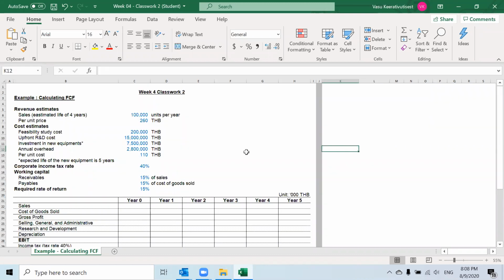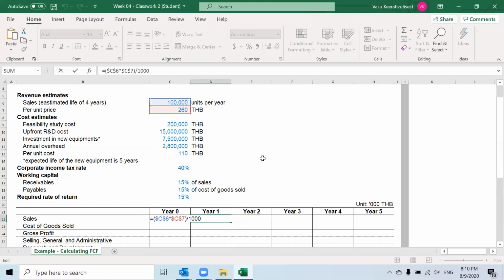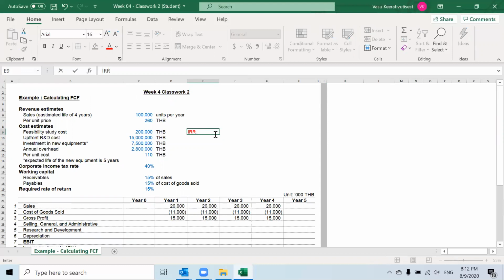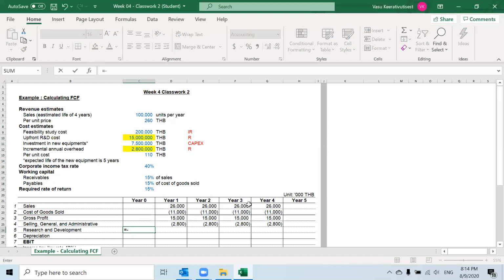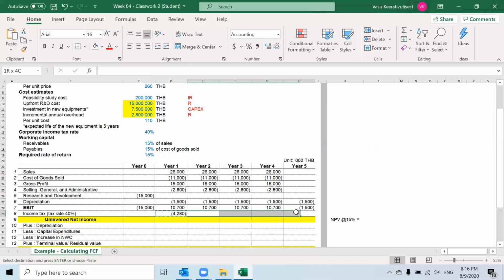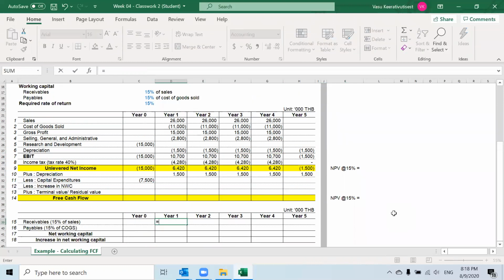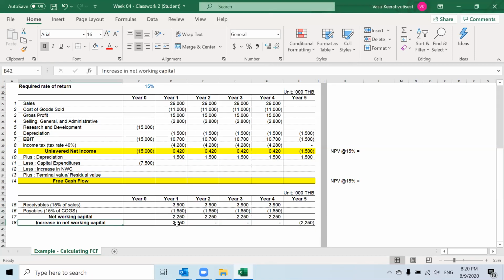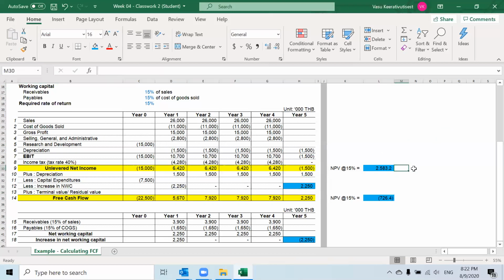Week 4 Classwork 2 - FCF and NPV Calculation